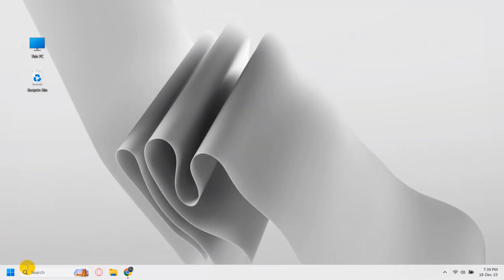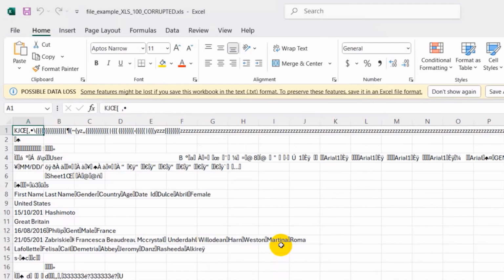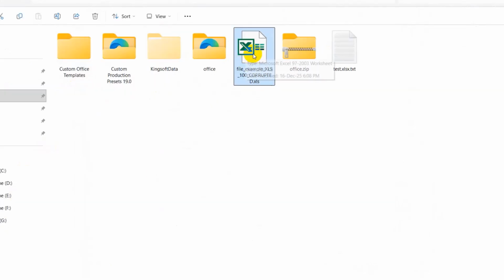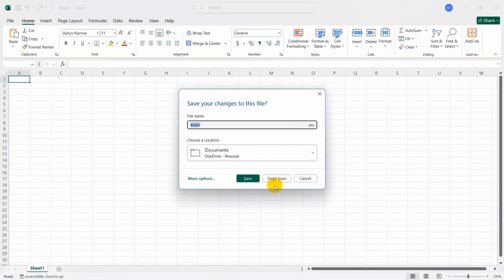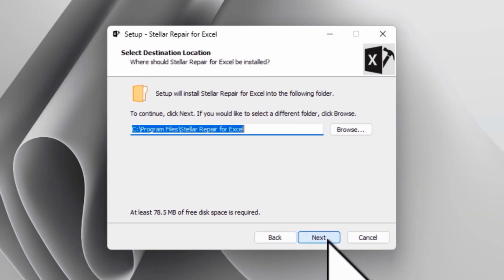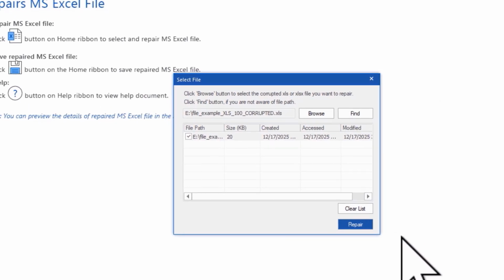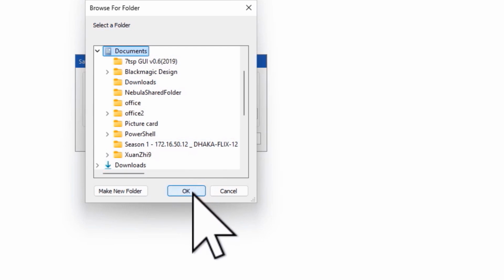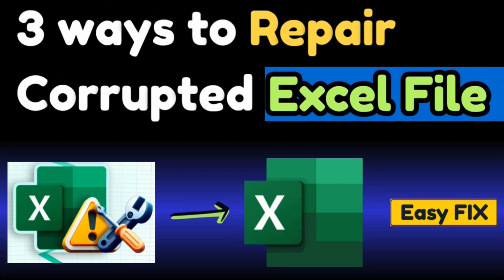3 Ways to Repair a Corrupted Excel File (The Last Method Works 100%)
Is your Excel file corrupted and not opening properly? In this video, we show you multiple ways to repair a corrupted Excel file, including built-in Microsoft Excel methods and a professional solution using Stellar Repair for Excel.
You’ll learn how to:
• Fix corrupted Excel files using the Open and Repair method
• Change Calculation Settings to resolve Excel issues
• Repair severely corrupted Excel files using Stellar Repair for Excel
Watch till the end to choose the best method based on the severity of Excel file corruption.
Try Stellar Repair for Excel to fix damaged Excel files quickly and safely.
Product Page
Stellar Repair for Excel

Time-Stamps
00:20 – 01:30 – Open and Repair Method
01:30 – 02:40 – Change Calculation Settings Method
02:40 – 03:15 – Introduction to Stellar Repair for Excel
03:15 – 04:00 – How to Download and Install Stellar Repair for Excel
04:00 – 06:00 – Repair Excel File Using Stellar Repair for Excel
06:00 – 06:20 – Summary & Closing